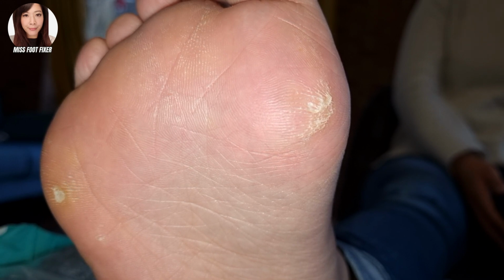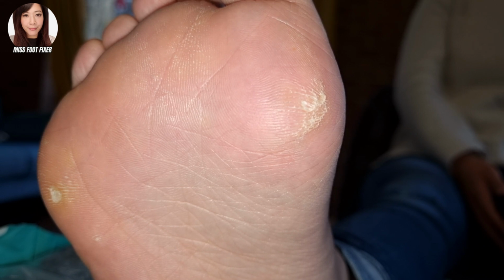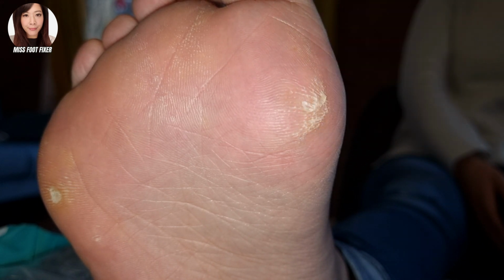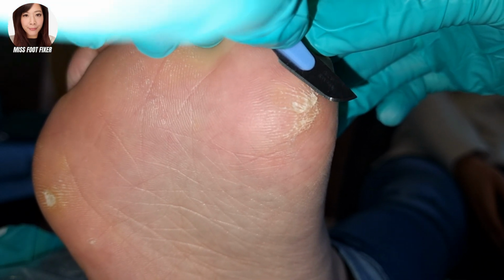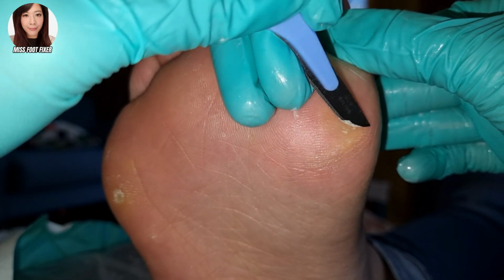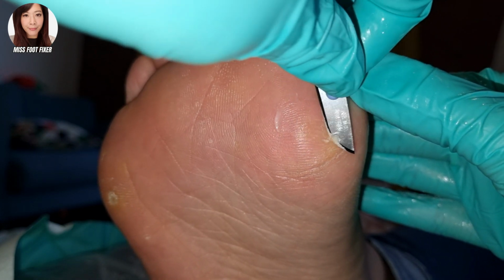Thick Small Callus Treatment At Home By Miss Foot fixer Marion Yau [ 2022]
Thick Small Callus Treatment At Home By Miss Foot fixer [ 2022]